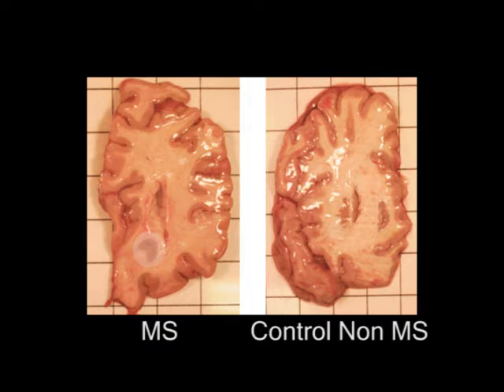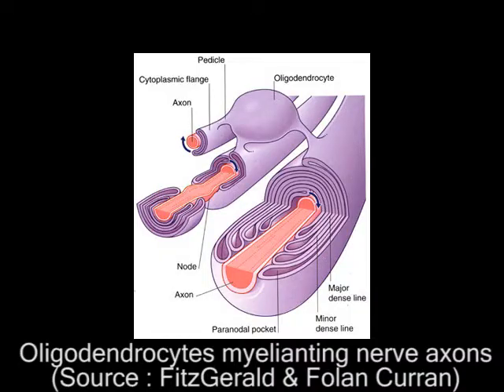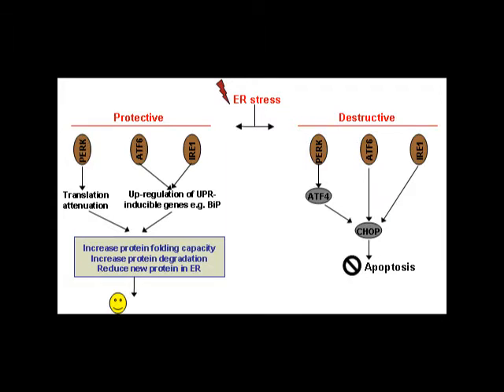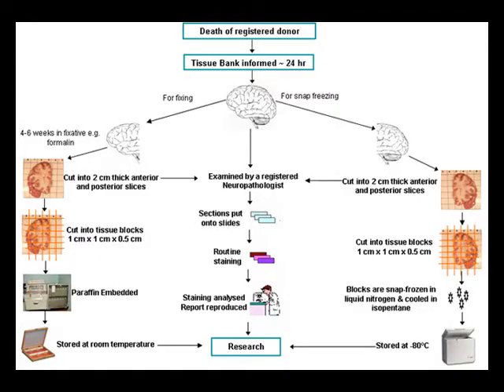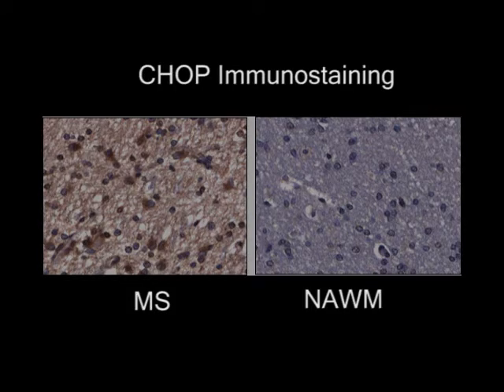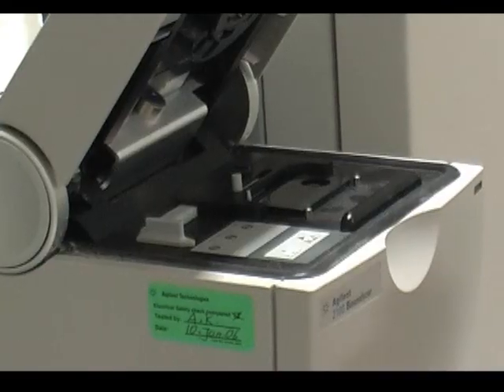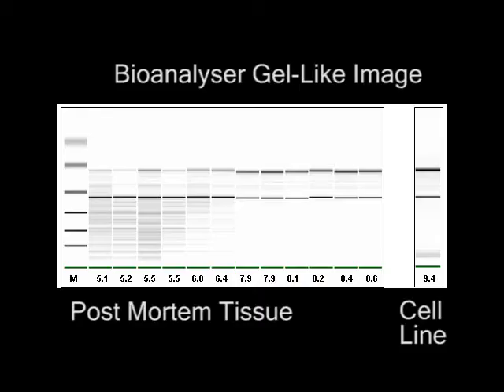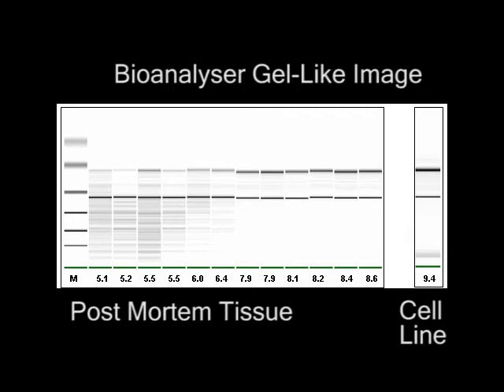Aoife Ni Mhaille